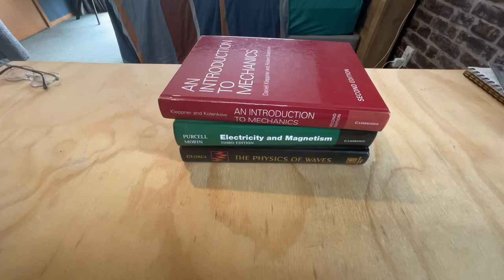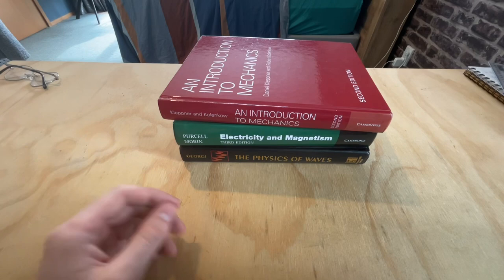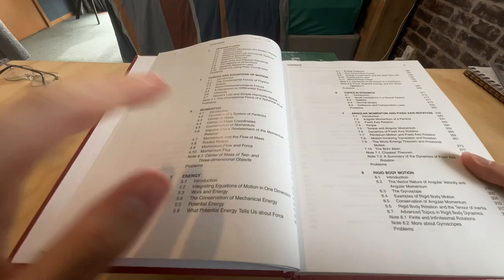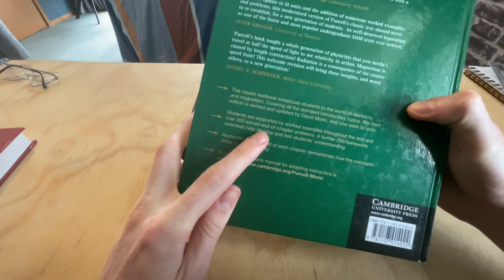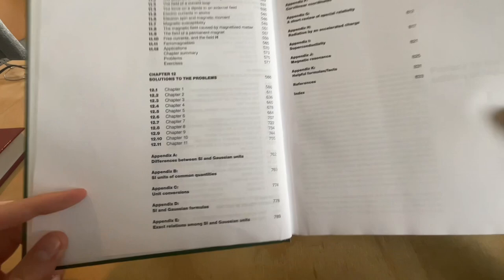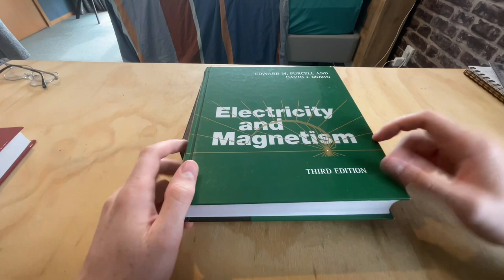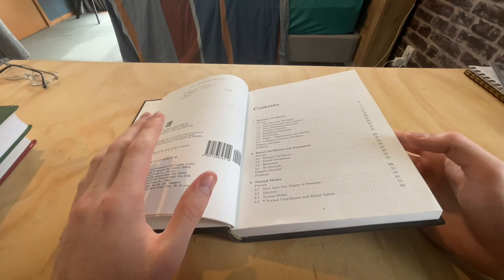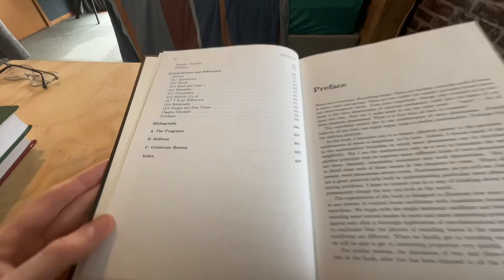The MIT Introductory Physics Sequence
In this video I review three books, all of which where used at some point in the MIT introductory physics sequence. These books are truely excellent and have very rigorous treatment.

(I don’t just read math and physics 😜)